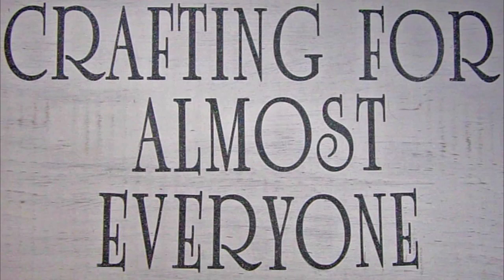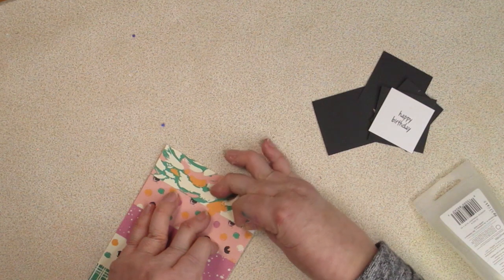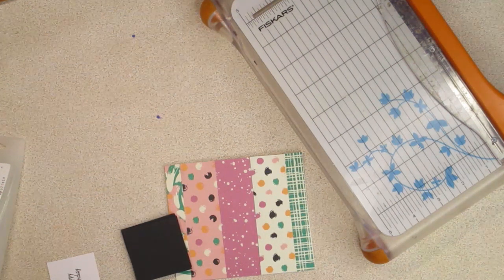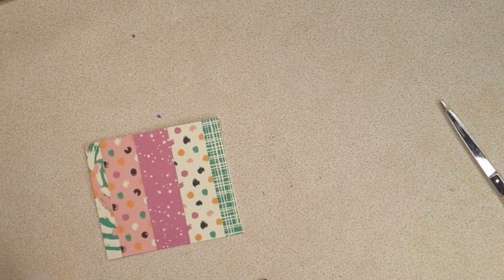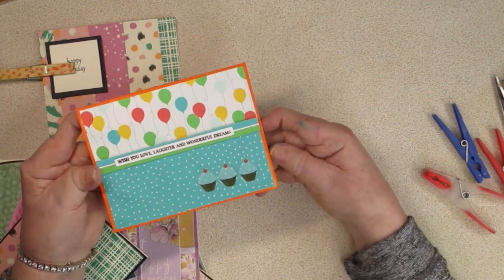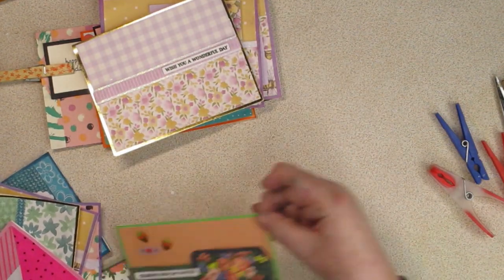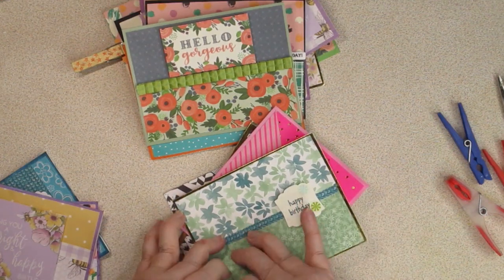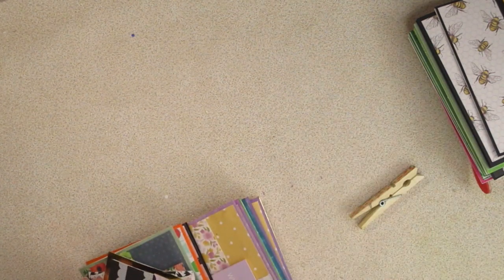Using Scraps, Making Birthday Cards for Cubs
Below you'll find instructions as well as products used in making this video.
I volunteered to make 10 birthday and 20 encouragement cards for Cards for Cubs and in the end, made 15 birthday cards and 20 encouragement cards, so I was happy with my outcome.  If you would like more information about Cards for Cubs, where we make handmade encouraging and birthday cards for kids in foster care, here's the link to their organization.

Unfortunately most of the papers and ribbons I used on these cards have been retired, but it was a great way to use up many of them.

I used scraps of paper that I cut to 2" tall by 5 1/4" wide. This allowed for 1/4" between the two papers for ribbon, die cuts, or more paper scraps in a width up to 1/2" by 5 1/4" to fill the gap and overlap both the top and bottom papers.

I started with old Michaels card bases that are A2 size, 5 1/2" wide by 4 1/4" tall, and inked the edges of them, as most of the bases had a weird mountain on the bottom of the card front...So in order to use them, if the mountain was green and I had green scraps, I inked the edge with a green that would match the scrap paper about 1/2" all the way around the front of the card.

The card I made on video started with one of the Michaels card base that I covered with tear tape and removed the backing so the whole front was sticky. I had scraps leftover that were 1 1/4" wide by 4 1/4" tall (after I ran out of the 2" wide scraps I used for most of the cards I made.) Then I started on the right side and laid the first scrap from top to bottom against the right side of the card base, then butted the next scrap up to it, and then did the same until all scraps covered the front of the card. I used some old Martha Stewart wet glue (I bought at Tuesday Morning a long time ago) when I needed additional glue for these cards. Since the last piece hung over the edge, I took my Fiskars Guillotine trimmer and cut from the back to remove the excess, and then to make the right side strip match the left side end strip, I cut about 3/4" off the right side of the card to make both ends look the same. I took three pieces of 2" square black pieces of scrap card stock and glued them on top of each other, then took a piece of cream scrap and cut it to 1 3/4" square and stamped Brutus Monroe black ink with an old Happy Birthday stamp from Hero Arts in the center, then glued the cream scrap to the black scraps. I glued the sentiment to the left side near the top and then added some enamel dots to it.

I used Stampin' Up Pleated satin ribbon on a few of the cards in different colors...here are some links to it on ebay, as it's retired.

I made cards with black and white smaller scraps and attached a video showing you how to make these types of cards.

I was happy with the cards I made as I wanted them to all be a little bit different from each other even though I used the same concept of using two scraps that were each 2" tall and 5 1/4" wide and laid one above the other, then adding something to the center to make it more interesting.  If you can't tell, I spend a lot more time and energy on the encouragement cards than on the birthday cards, as I truly believe these kids deserve really special encouragement.

Instagram: crafting for almost everyone
Google+: crafting for almost everyone
Facebook: crafting for almost everyone